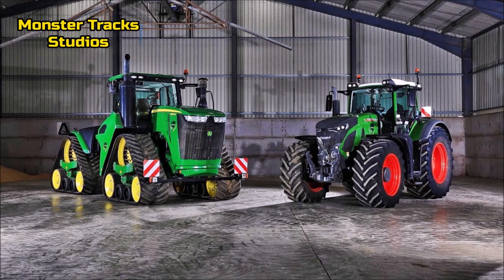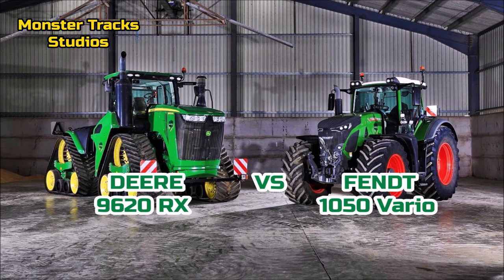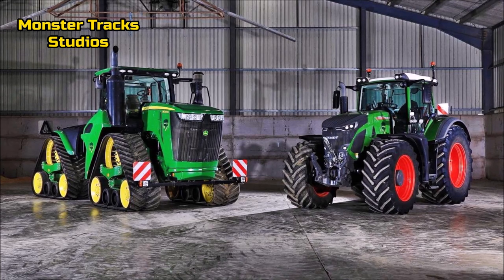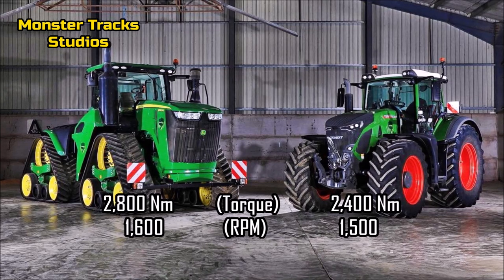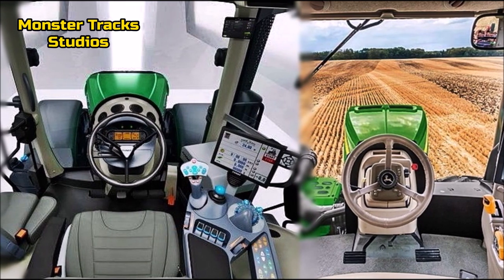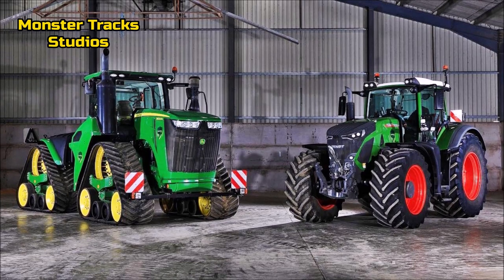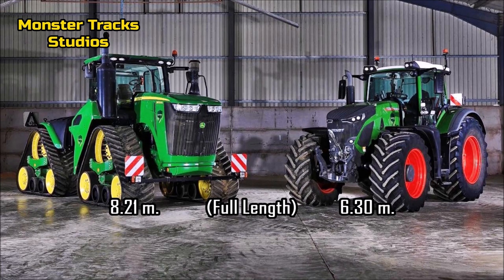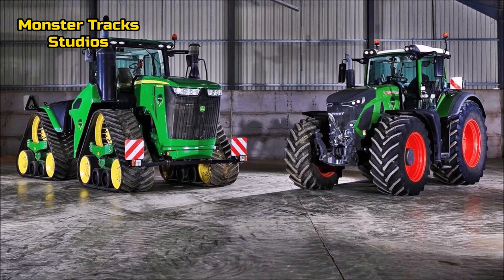John DEERE 9620 RX VS FENDT 1050 Vario - (REAL Size comparison + Power/Output) [15L vs 12.4 L]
The second Largest tractor of JOHN_DEERE company in a comparison with the largest wheeled tractor of FENDT the 1050_Vario, on real time size comparison!! See the differences!! Enjoy!!